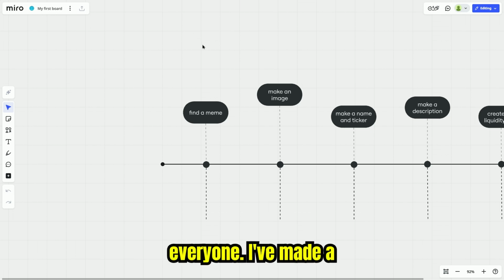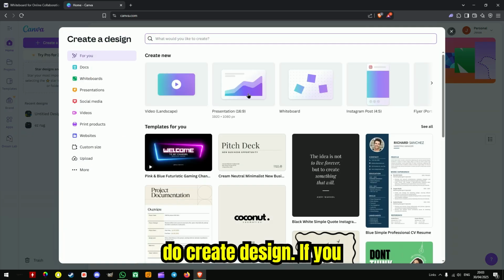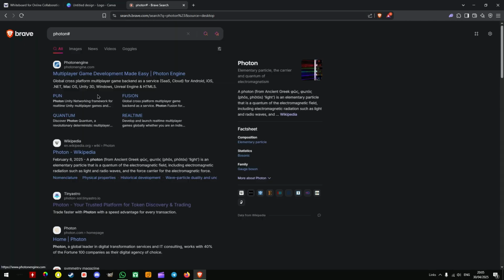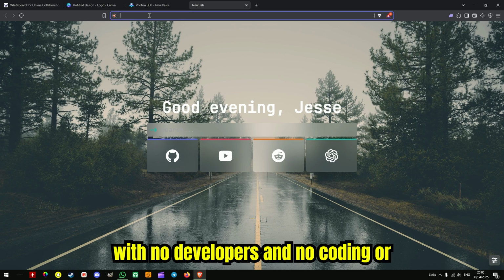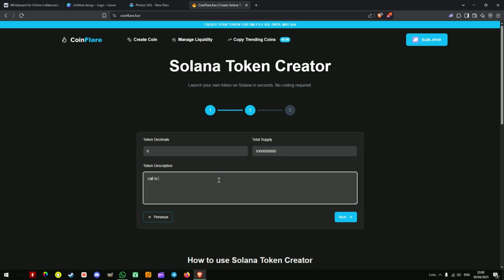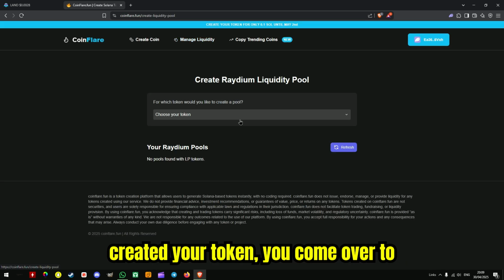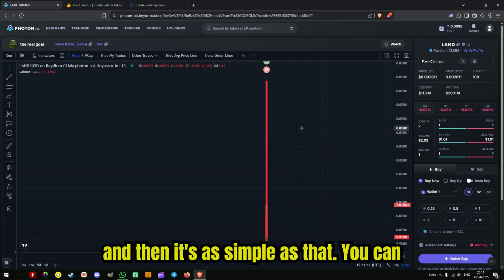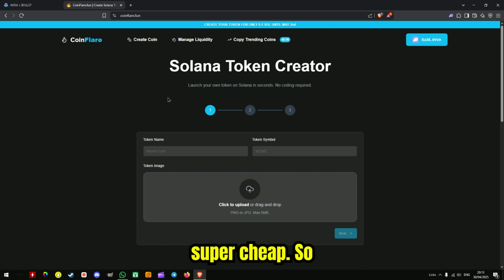The Number One Guide To Launching Meme Coins (And Rugging Them!) | NO BS NO GATEKEEPING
🔗 Website used in the video: coinflare.fun

Learn how to create your own cryptocurrency and master the mechanics behind token launches, liquidity, and strategic exits! 💰 In this ultimate guide, discover how to create a crypto coin, how to launch a token, and how rugpulls work from a technical perspective.
We cover creating tokens, building meme coins, setting up liquidity pools, managing presales, and understanding how rugpulls are executed. 🪙🚀

✅ How to make a token on Binance Smart Chain (BSC)
✅ How to launch a crypto coin for free
✅ How liquidity pools and decentralized exchanges work
✅ How rugpulls are performed through liquidity management
✅ Smart contract functions for controlling liquidity
✅ Launching a token on PancakeSwap and Uniswap
✅ Best practices for project launches and liquidity setups
✅ How to structure tokenomics for maximum flexibility
✅ Full token creation walkthrough step-by-step
✅ How to list new tokens on decentralized exchanges
✅ How to understand liquidity locking and unlocking mechanisms

Watch until the end to learn:
🔹 How to create a crypto token from scratch
🔹 How liquidity pools allow rugpulls to happen
🔹 Best blockchains for launching projects (BSC, Ethereum, Solana)
🔹 How to write smart contracts that control liquidity
🔹 How token projects set up liquidity to maximize profits

⚡ Whether you're looking to launch a crypto token, understand how rugpulls happen, or learn liquidity strategies in decentralized finance, this tutorial shows the full technical process from start to finish. 🚀